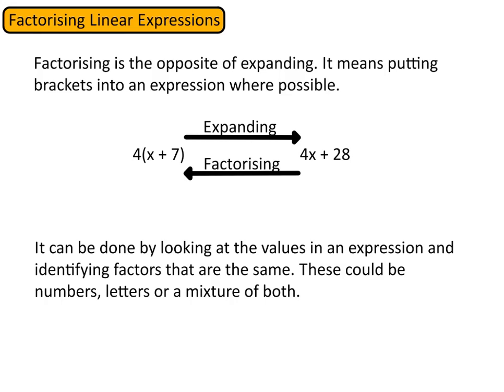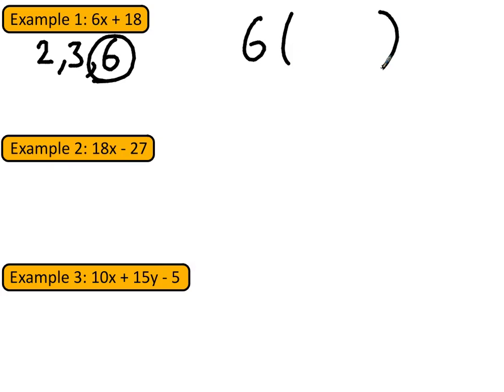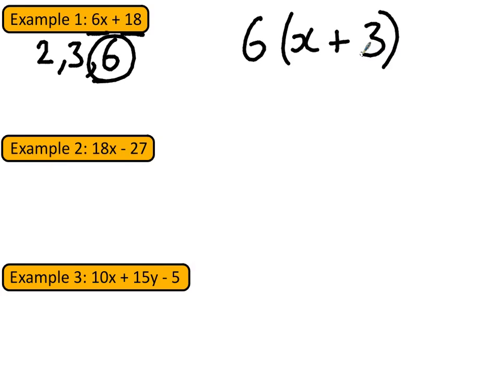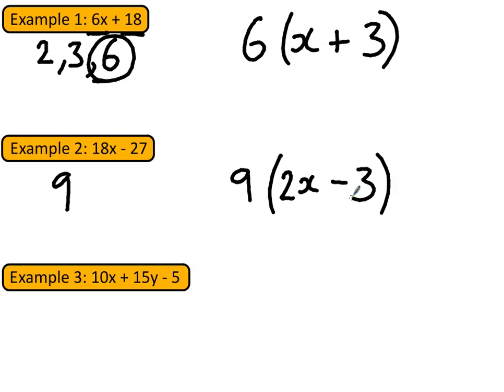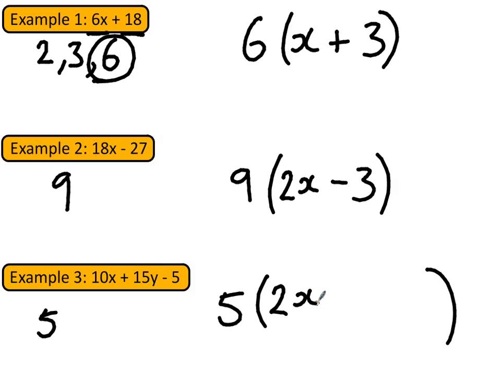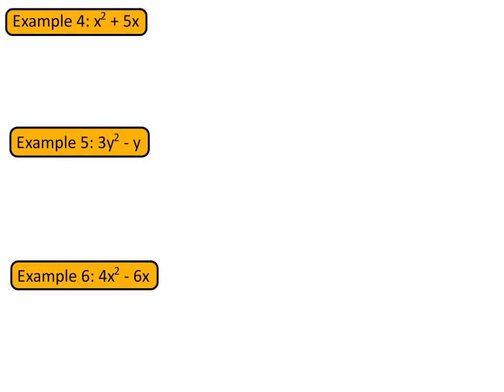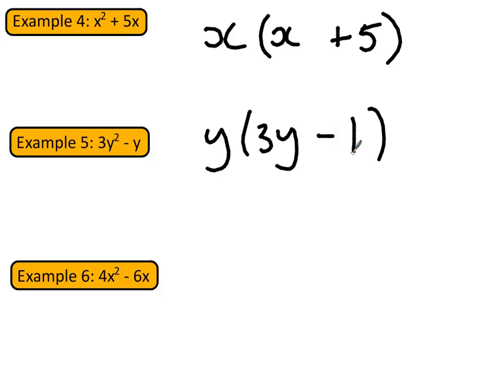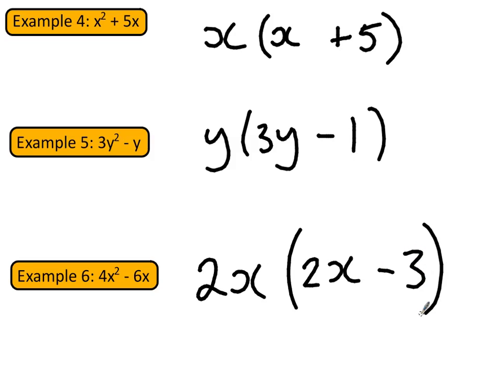13 4 Factorising Linear Expressions